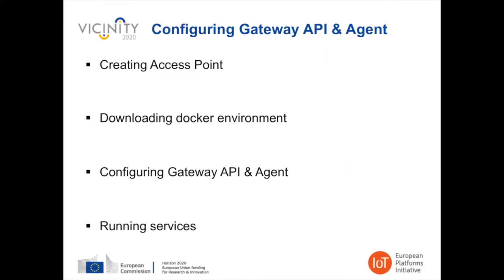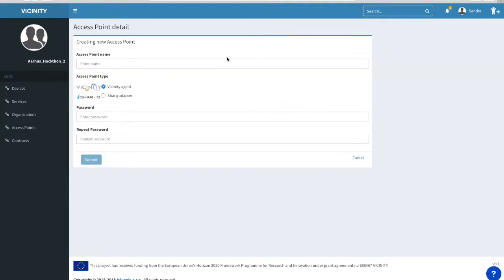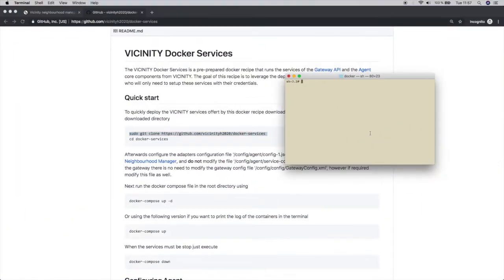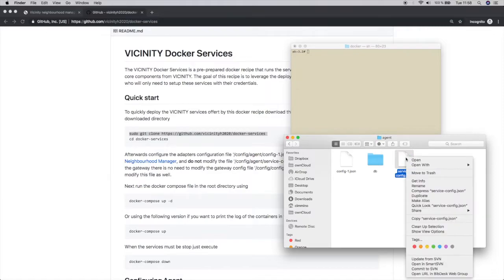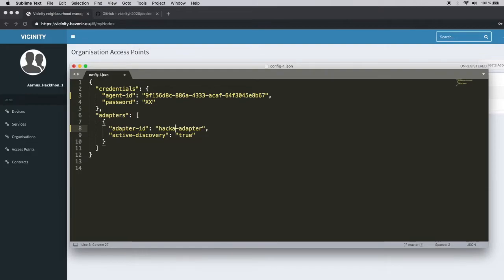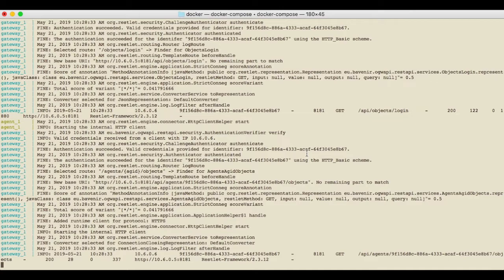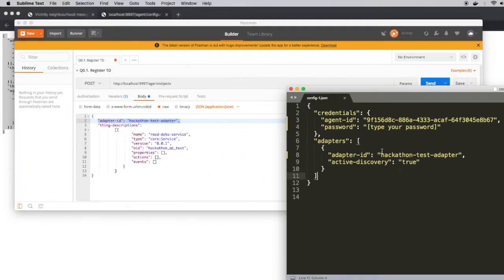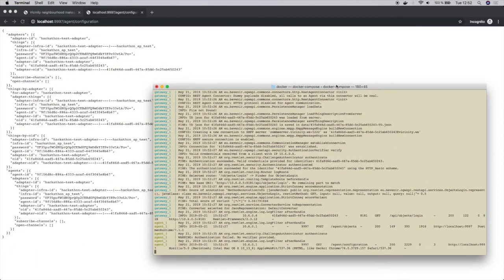1 2 Setting up Gateway API & Agent and registering Service TD